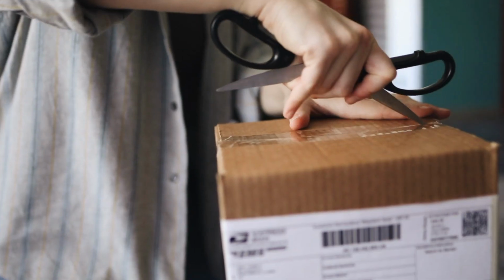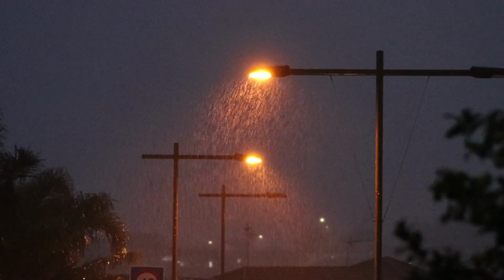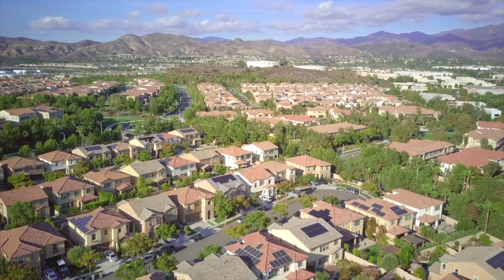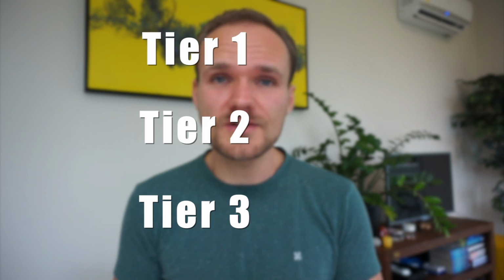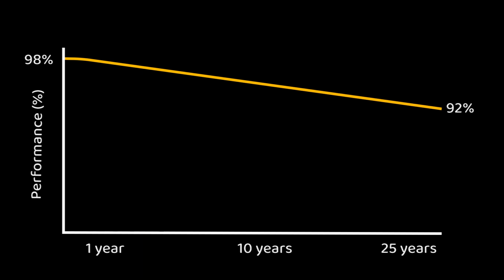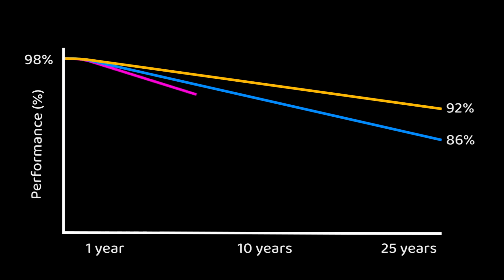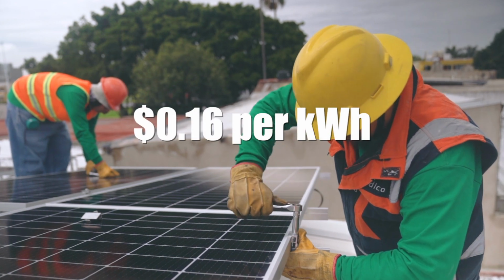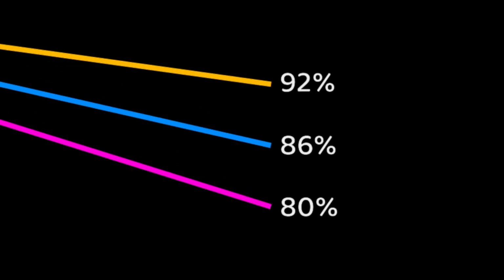How Much Money Do You Lose Over 25 Years With Solar Panels?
In this video we're gonna go over what solar panel degradation is, and how much money you lose over 25 years as they age and become less efficient.

If you want me to build a custom solar quote for your house, head on over

I spend a ton of time trying to bring you the best information on solar in a short & concise manner so you can make an educated decision about solar for your house.